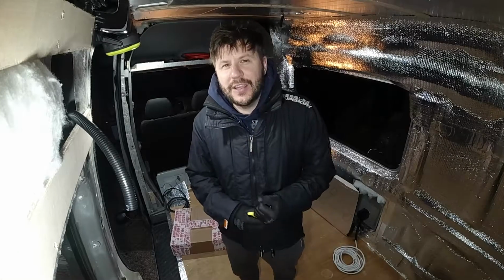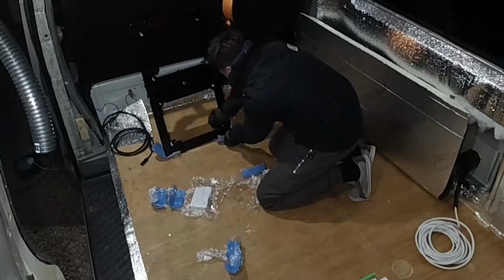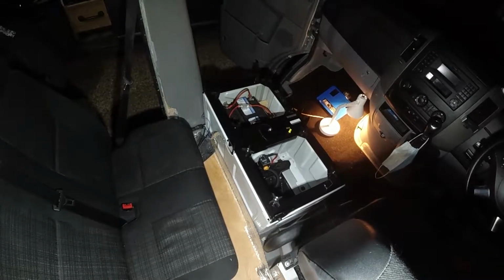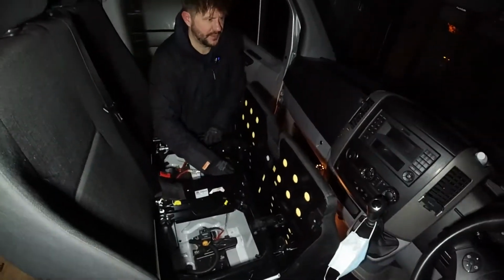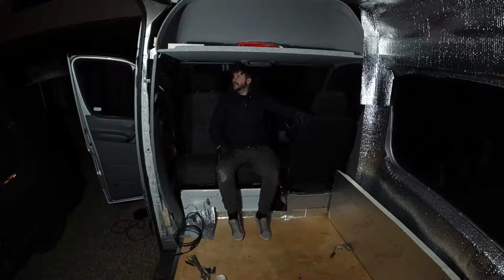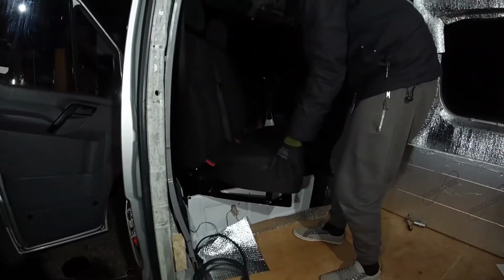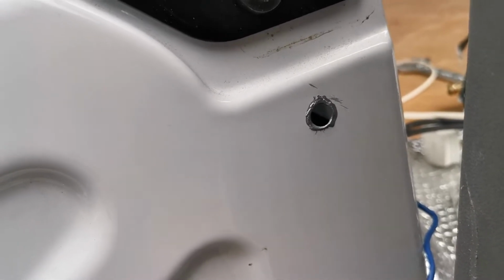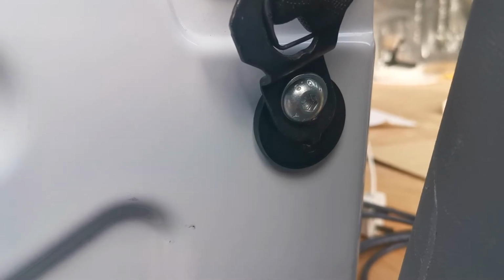Fitting Mercedes Sprinter & VW Crafter M1 tested open top double swivel seat base 2006-2017 fitment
Rjcampersolutions swivel base has been designed with an open top to allow easy access to the seat compartment. This is great if you have leisure batteries, battery isolator, battery to battery charger, inverter etc (airflow and/or quick access is essential for some of these!). No need to struggle tilting the seat backwards or other complicated processes, with the open top base, simply lift the seat as usual and you are in.

The base pivots in the middle on a front to back side to side slot allowing the seat to be manipulated to swivel 360 degrees by simply removing the thumb screws and sliding it around.

This unit comes ready to drop on to the original base, simply re-fit the seat on top using the original nuts and bolts, all additional necessary nuts/bolts are supplied and where necessary are 10.9 grade high tensile.

They cone with 4 lobe nylon handscrew which incorporate 10.9 grade high tensile bolts for ultimate strength.

Also comes pre-installed with seatbelt pre-tensioner wiring loom making it super easy to fit. plug and play.

M1 Pull Tested by VOSC (Vehicle Occupant Safety Center, Wolverhampton Science Park) to  ECE Regulation R14.07/ECE Directive 76/115/EEC as Amended by 2005/41EC  Seat Belt Anchorage Test, comes complete with a laminated copy of the certificate and data test sheet.

ADVISORY NOTICE:

'We advise to leave it mounted on the seat. Spin clockwise to face back then anti clockwise to face forward. The seatbelt doesn’t cause issues when it’s rotated this way.':   John @rjcampersolutions

This base has been shot blasted and powder coated in RAL9005 polyester Semi Gloss.

FULL FITTING INSTRUCTIONS ARE INCLUDED.